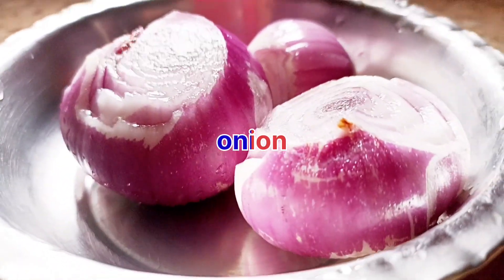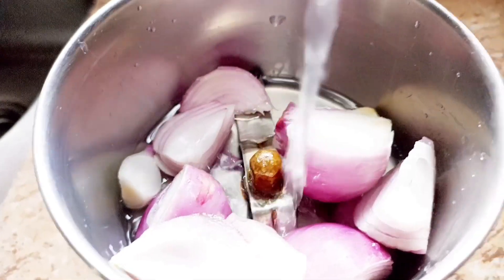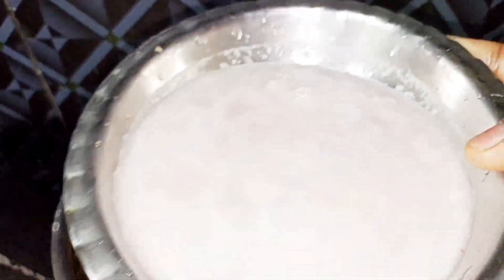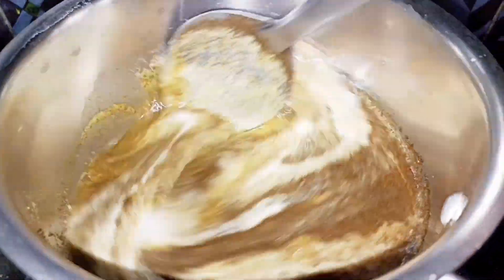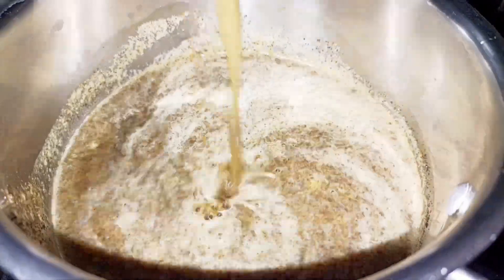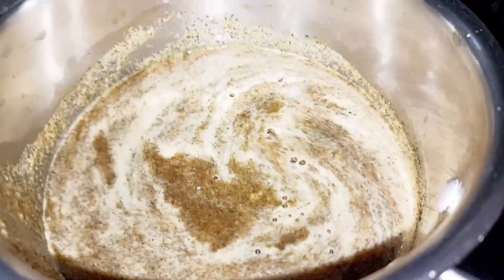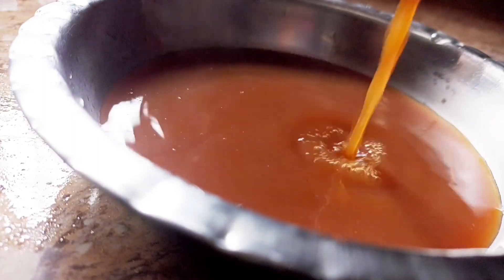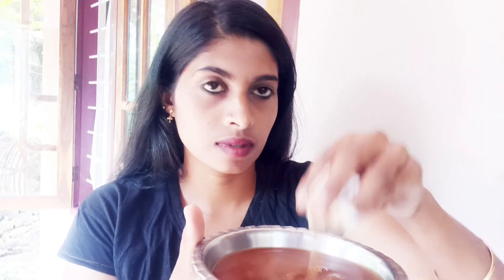கருகரு அடர்த்தியான கூந்தலுக்கு இந்த பேக் போதும்......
Today in this channel i would like to share the information about triple hair growth pack in Tamil.